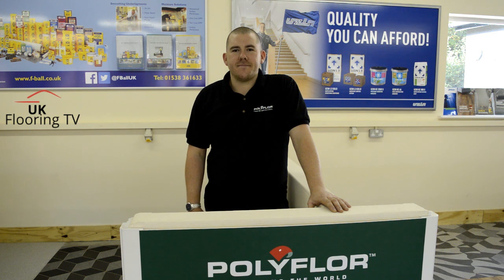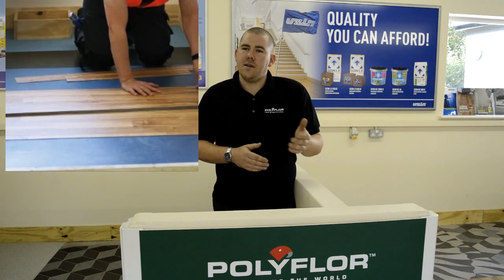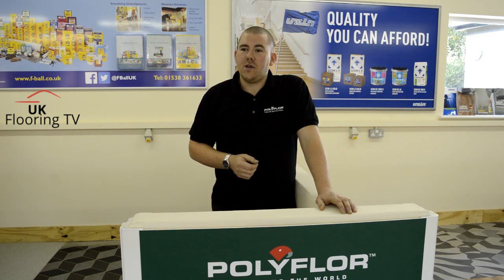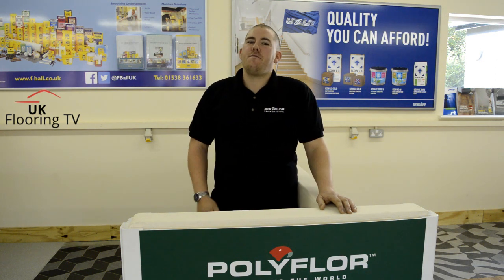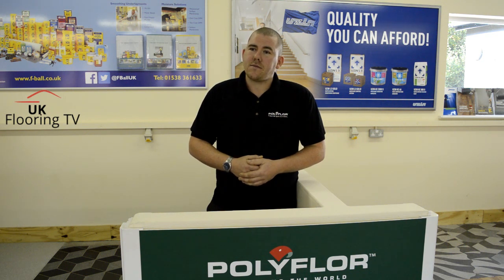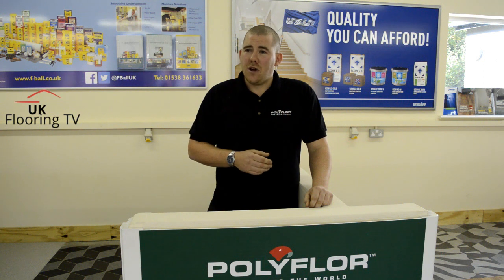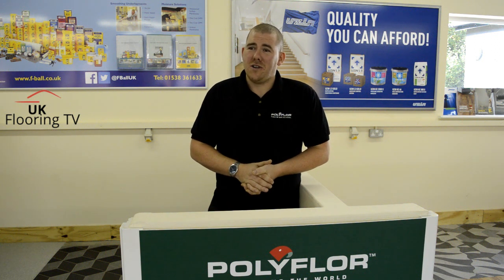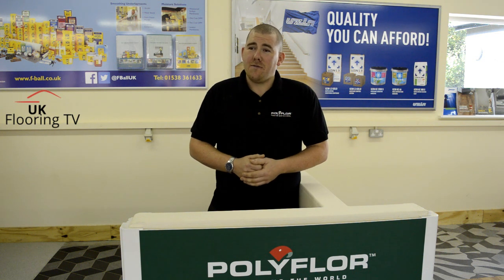Tim Green of Polyflor talks about the history of polyflor and there training centre